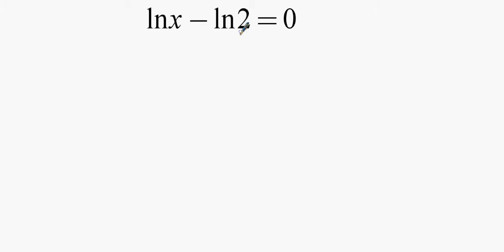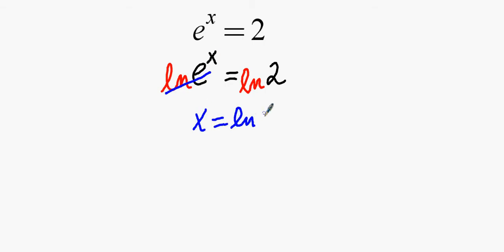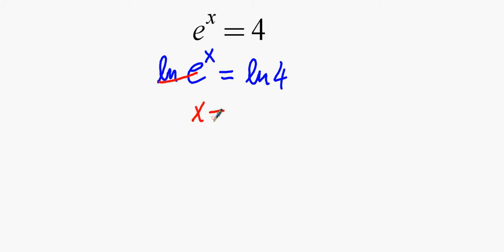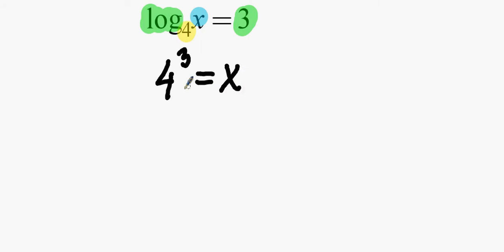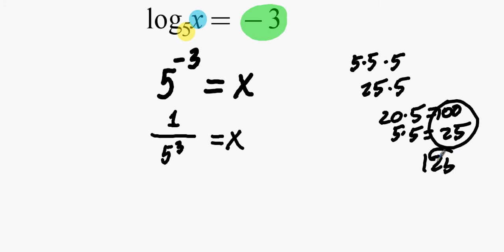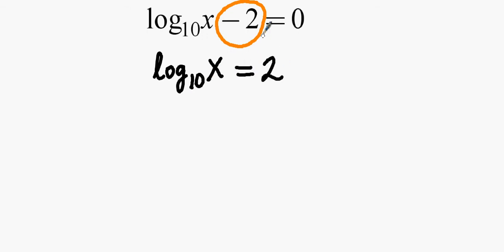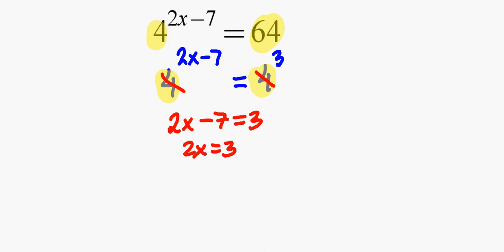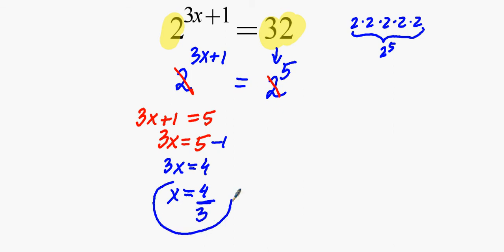2. Basic Log Equations